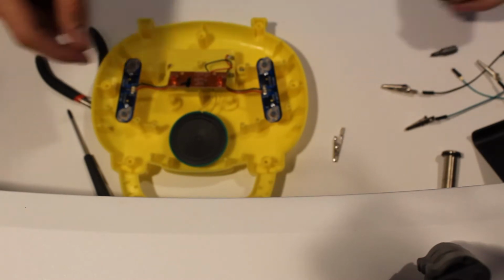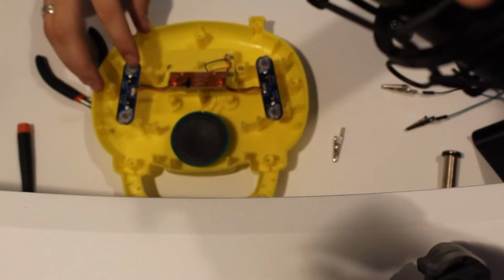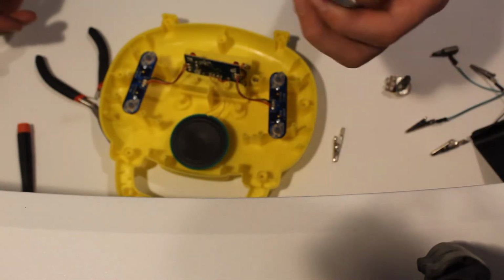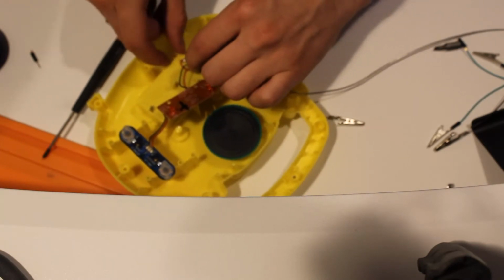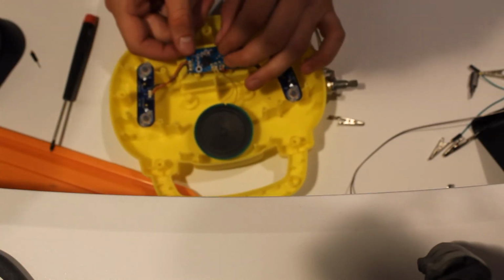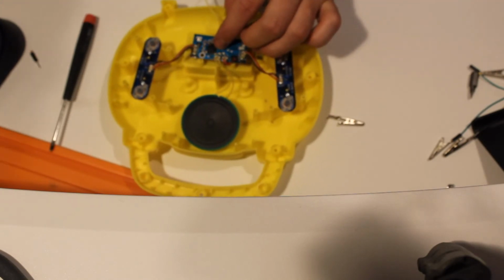Circuit Bending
This video is a demonstration of me circuit bending a toy as part of my thesis research. The idea is to circuit bend this toy, harvest the sounds from it and create a composition.
Hope you all enjoy looking at the back of my head towards the end 😂